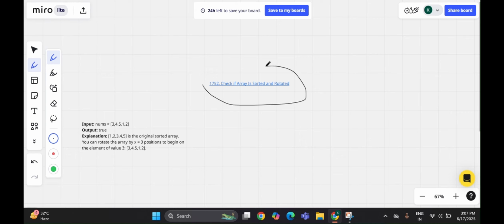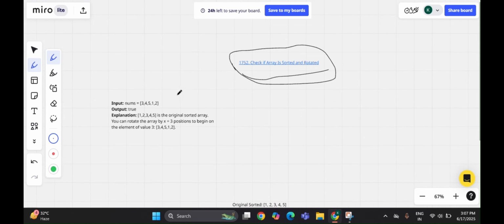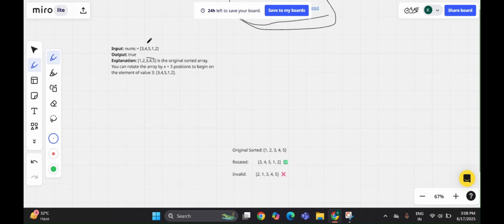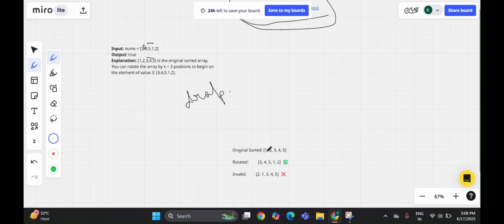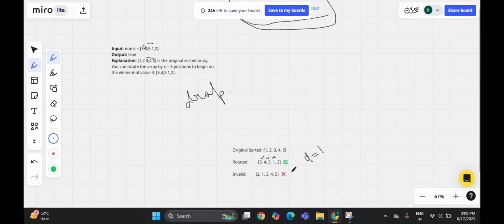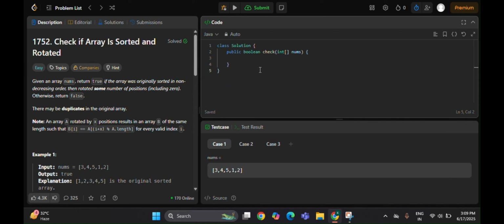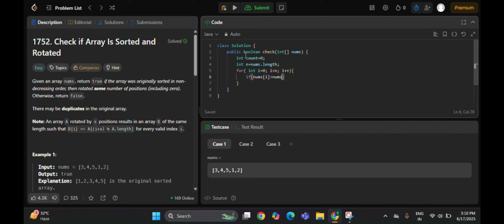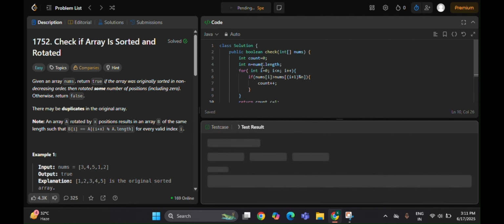Check if Array is Sorted and Rotated | LeetCode 1752 Explained 🔥 Easy & Efficient Solution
Struggling with LeetCode 1752? In this video, we’ll break down “Check if Array is Sorted and Rotated” step-by-step with a clear explanation and optimal approach. Perfect for beginners preparing for coding interviews!

🔍 Problem Statement (LeetCode 1752):
You're given an array of integers. Determine if the array was originally sorted in ascending order and then rotated.

👨‍💻 What You'll Learn:

How to identify a rotated sorted array

Efficient O(n) solution using a single pass

Interview tips & tricks for array problems

💡 Timestamps:
0:00 - Introduction
0:38 - Problem Statement
1:25 - Example Walkthrough
3:12 - Strategy & Intuition
5:10 - Code Explanation (Python)
7:45 - Time & Space Complexity
8:20 - Final Thoughts